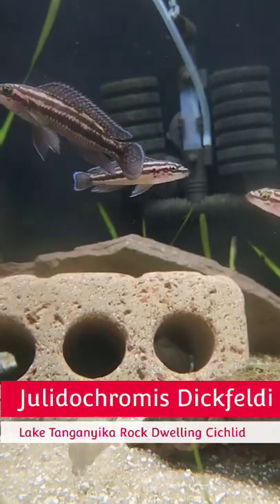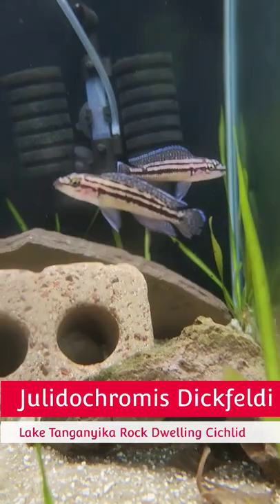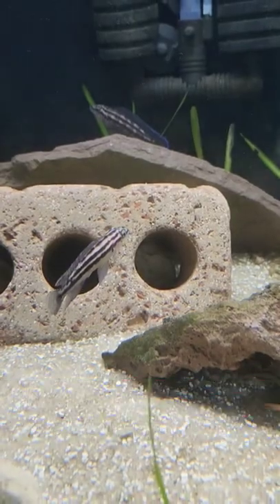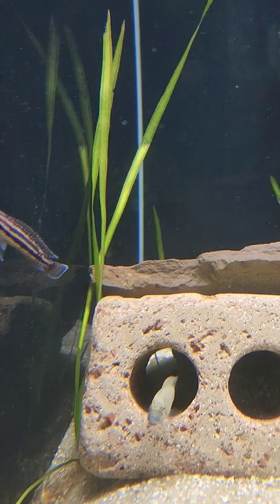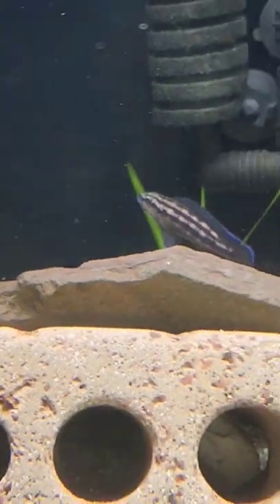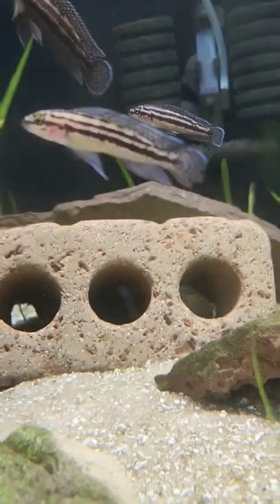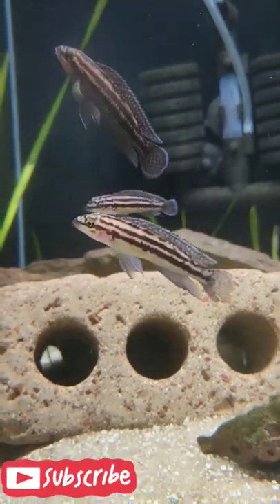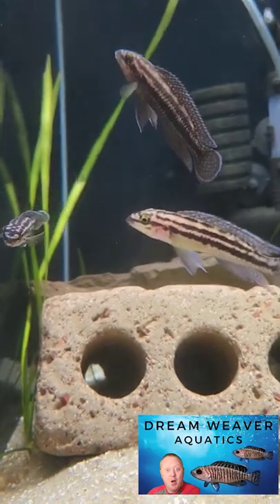Julidochromis Dickfeldi Rock Dwelling Cichlid From Lake Tanganyika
The Julidochromis Dickfeldi is a rock dwelling cichlid from Lake Tanganyika in Africa. This fish can grow up to 10 centimeters or 4 inches in length. I find it has a calm personality and with plenty of aquarium space, it does well with our shell dwellers. This african cichlid has beautiful marking and will add some great color to your Lake Tanganyika fish tanks.

Dream Weaver Aquatic Family hopes you enjoyed our video, After you